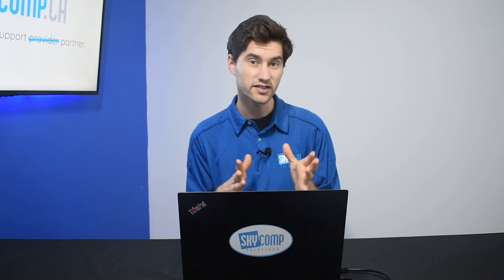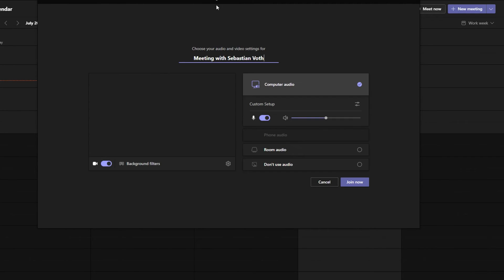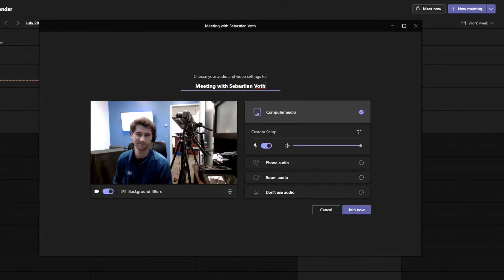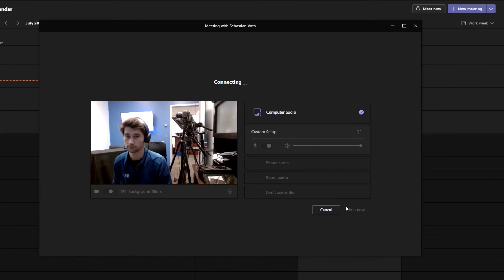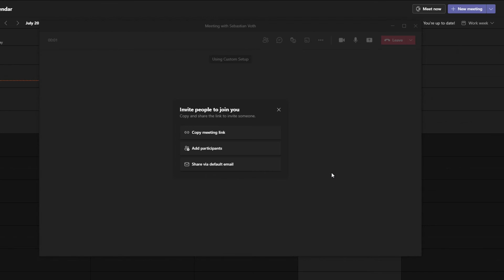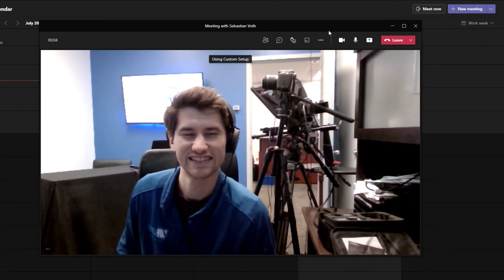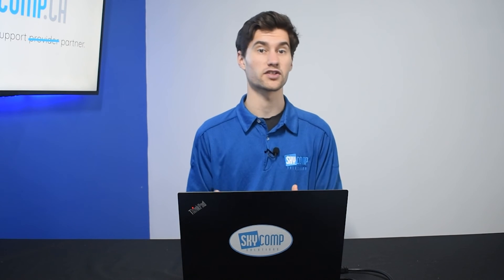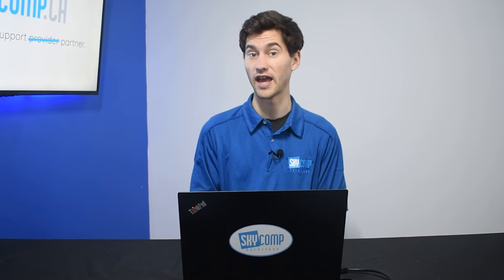Teams Meeting Types - Live Event, Webinar, and Meeting - Which one do I use?